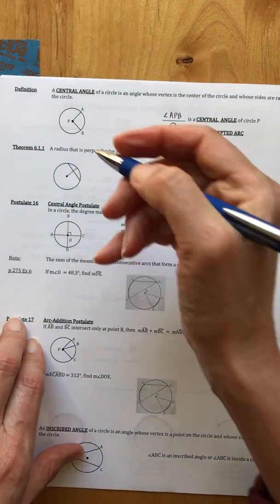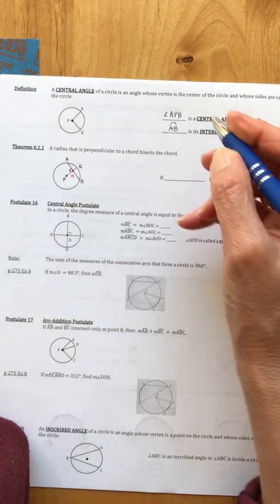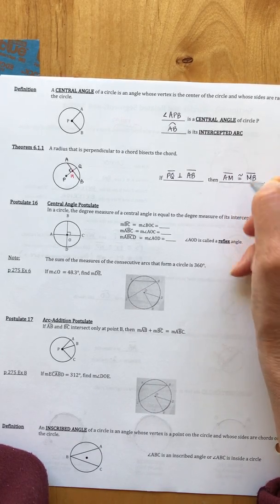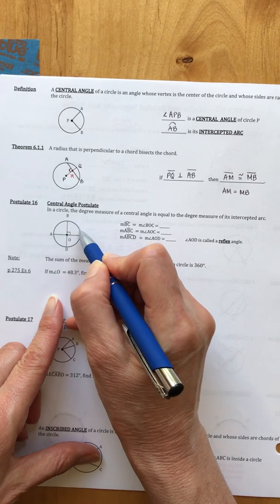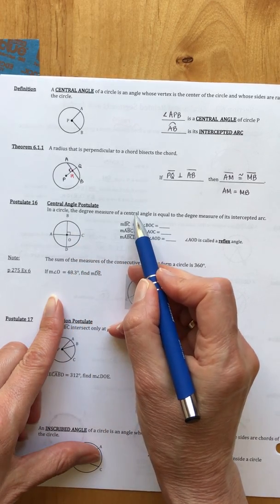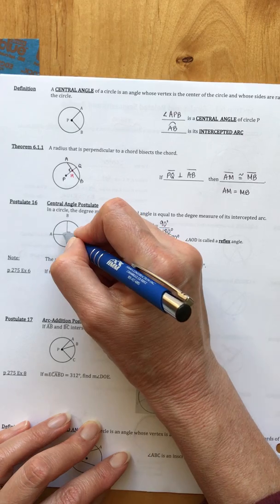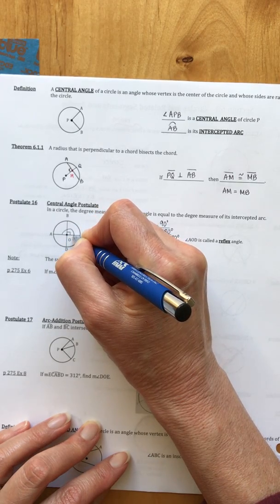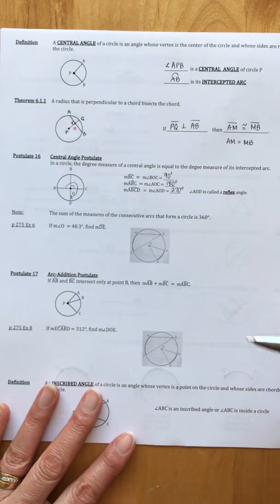m2 6.1 page 2